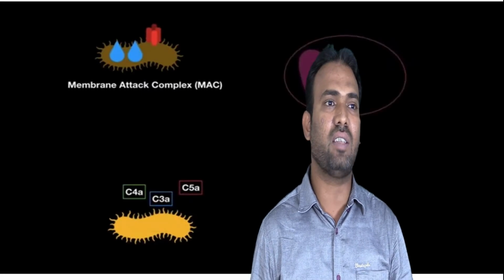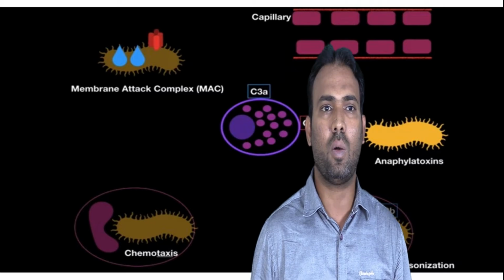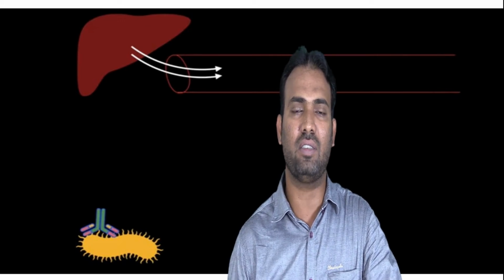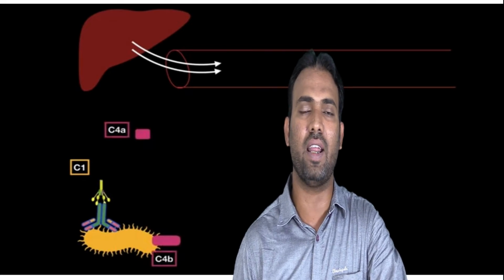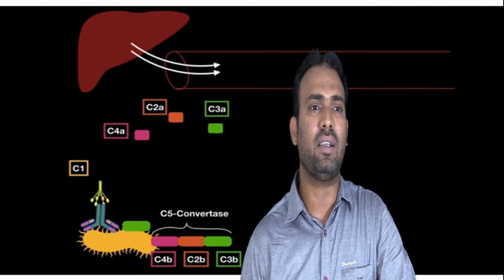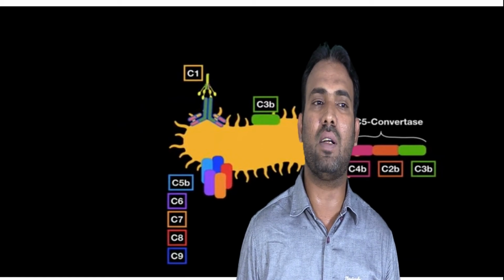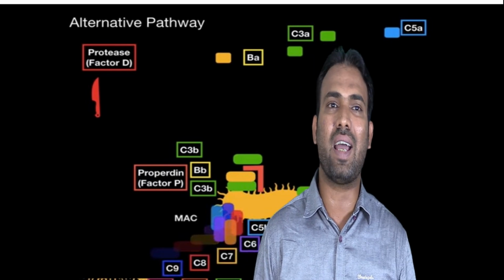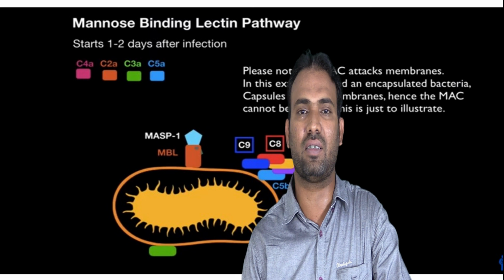Immunology - 2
by
Dr. K. G. Mohamed Thameemul Ansari
Assistant Professor
PG and Research Department of Zoology